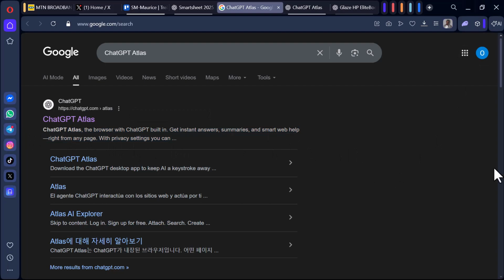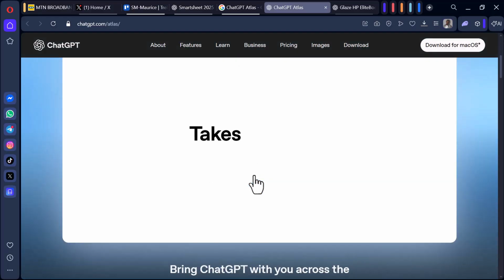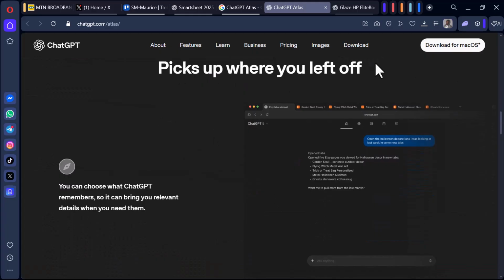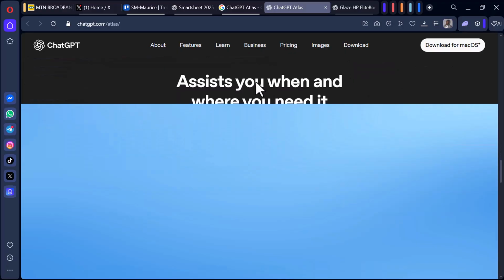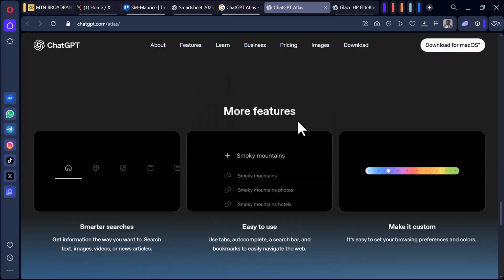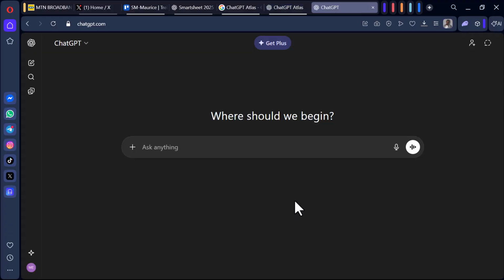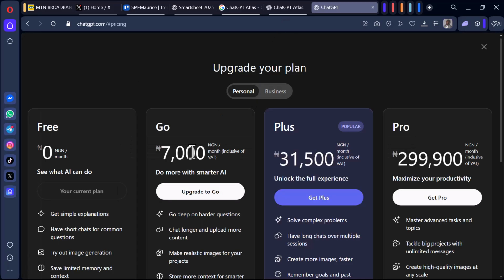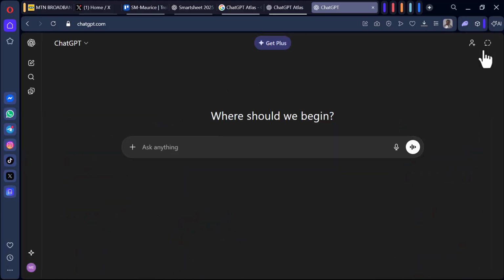How to Use ChatGPT Atlas Like a High Performer - 2026 Beginner's Guide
In this 2026 beginner’s guide, you’ll discover how to use ChatGPT Atlas like a high performer to boost productivity, improve decision-making, and streamline your daily workflows. This complete walkthrough shows how Atlas works, how to structure your prompts effectively, and how to apply it for real-world tasks such as content creation, research, planning, and automation.

You’ll also learn practical strategies for getting higher-quality outputs, avoiding common beginner mistakes, and using ChatGPT Atlas more efficiently to save time and work smarter. By the end of this video, you’ll have a clear understanding of how to integrate ChatGPT Atlas into your routine and start using it confidently in 2026.